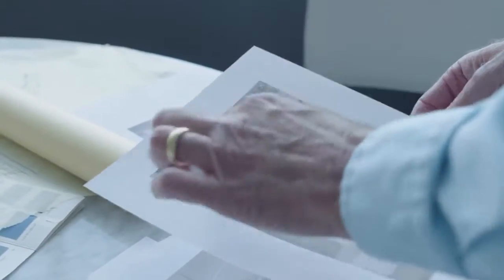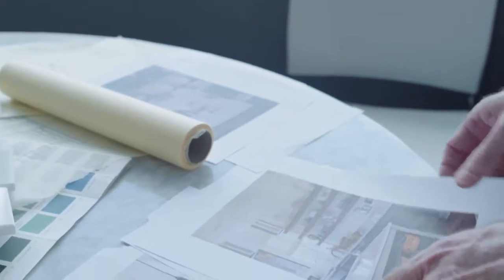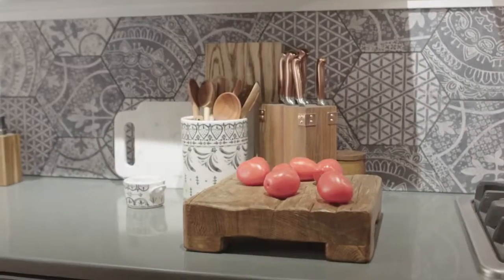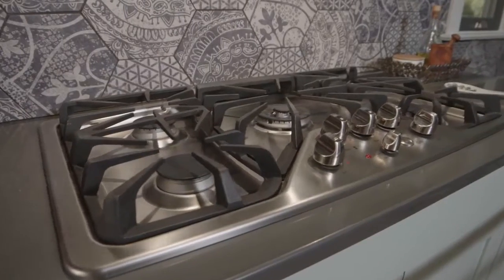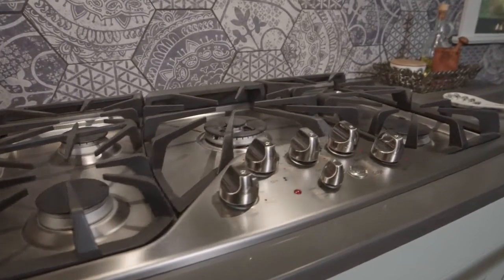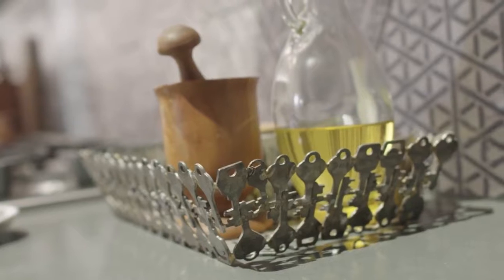GE Black Slate Appliances at Ra-Lin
Change the look of your kitchen to black slate with GE appliances. It’s sleek, unique, and easy to clean so your kitchen will always stands out! Visit us at Ra-Lin in Syracuse, NY or shop